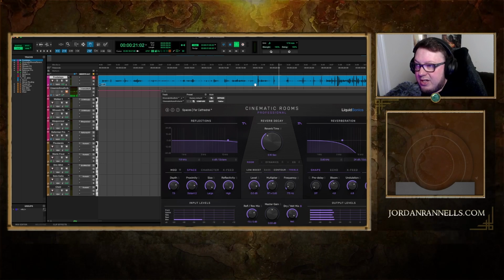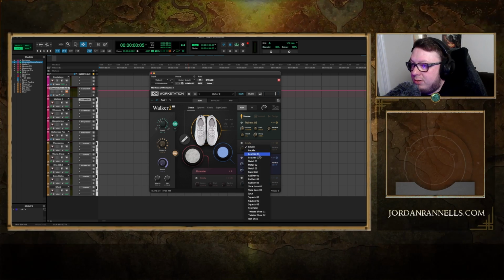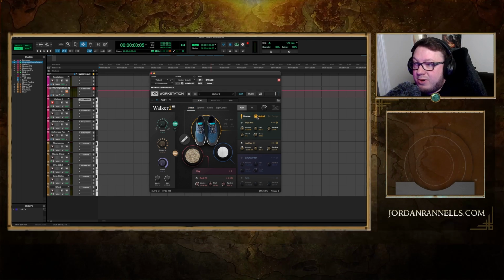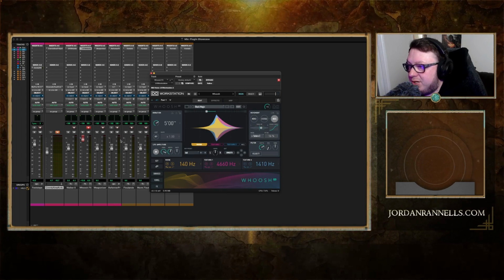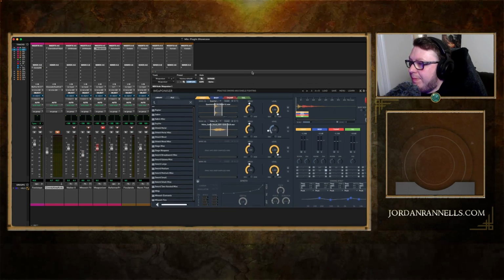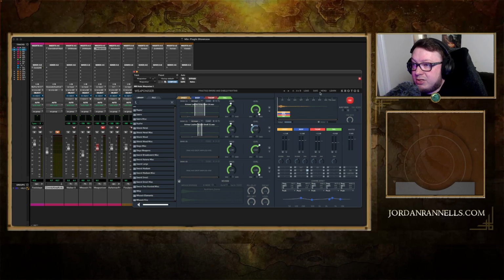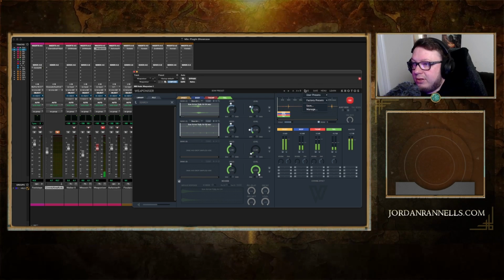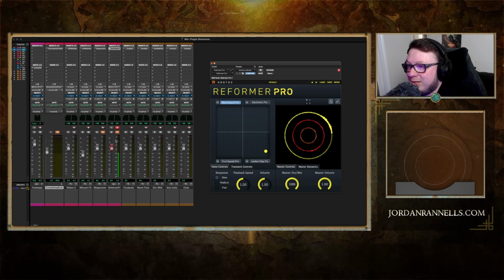Top 5 Plugins I use to build a Soundscape